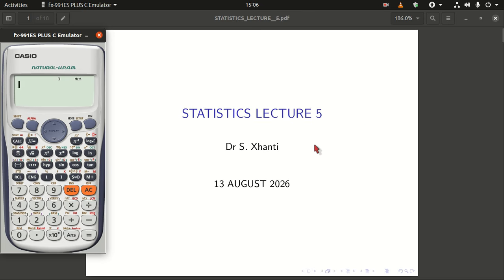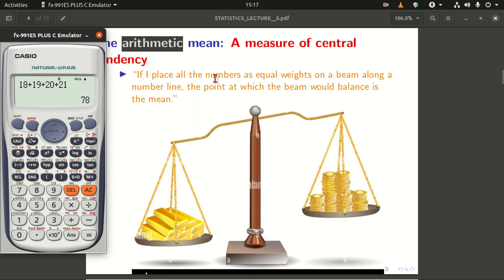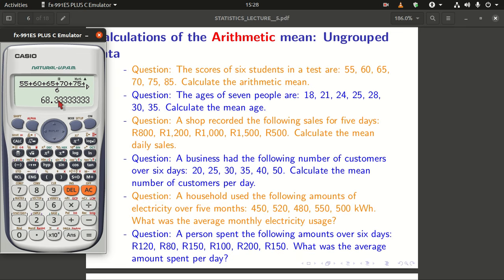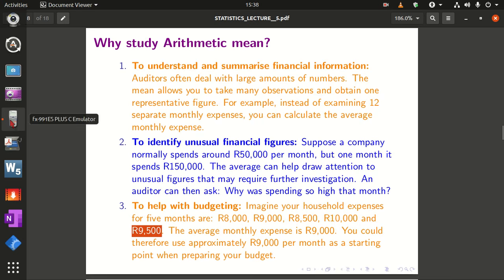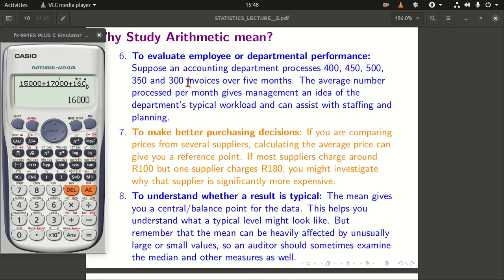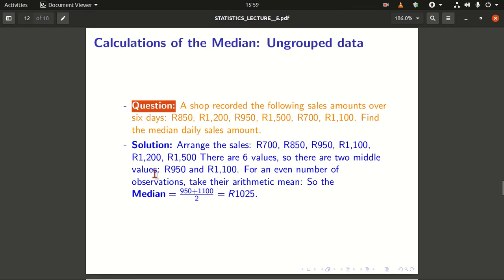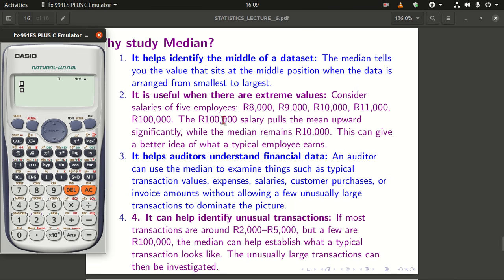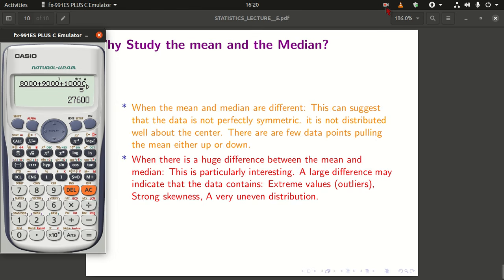STATISTICS LECTURE #5 Measure of Central Tendency Part 1